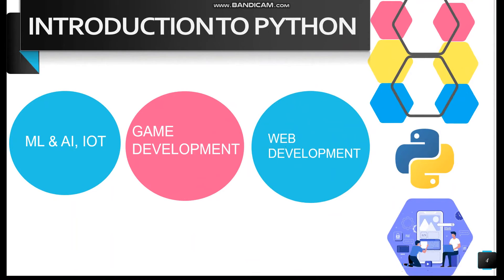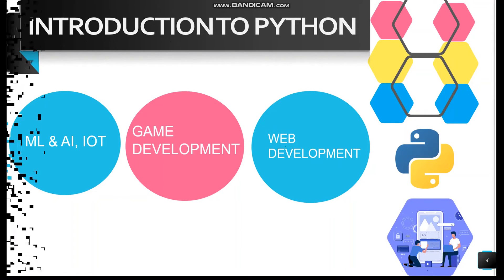Basic Structure of Python Programming Language, Python for Beginners, Learn Python Language.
1. Get Started With Python Language
2. How Do We Start Learning Python Language
3. Learn Python from A to Z
4. Start Programming with Python
5. Learn Python for Beginner 2021
6. Learn Python from scratch